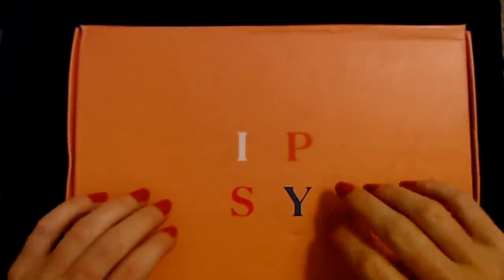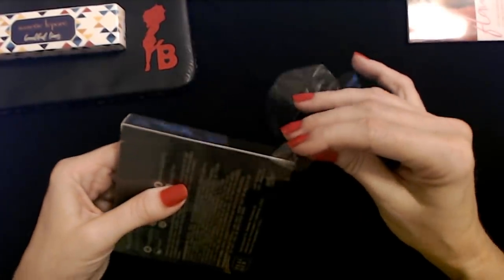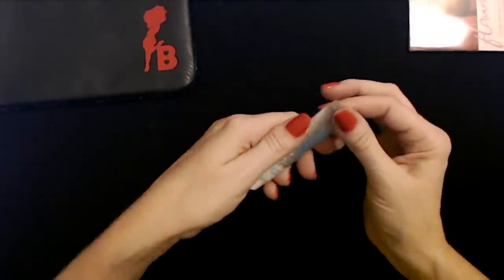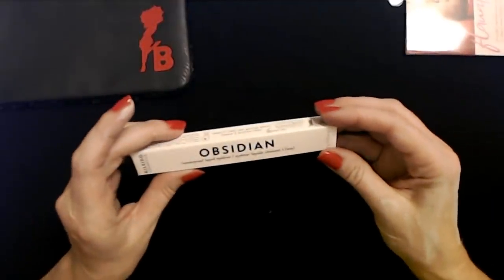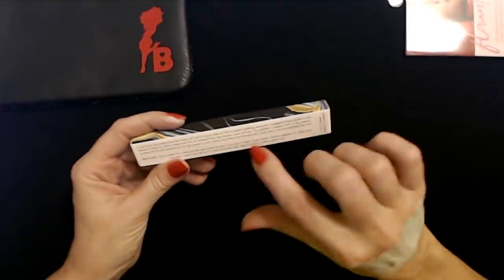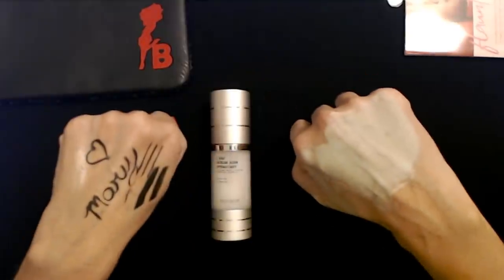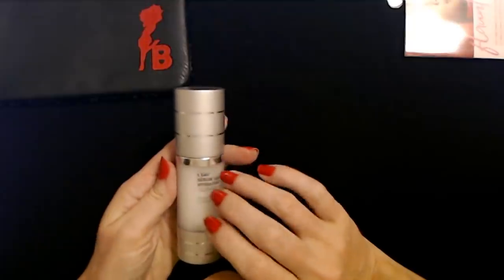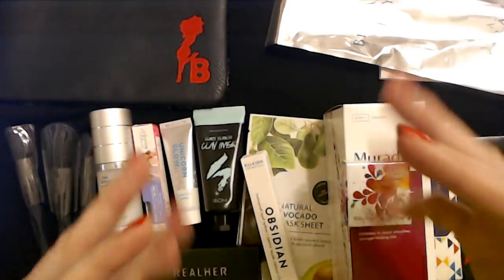ASMR | Ipsy Glam Bag Ultimate October 2019 (Soft Spoken)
This is our first Ipsy Glam Bag Ultimate!  I was pretty impressed with the products.  Come see what's inside!